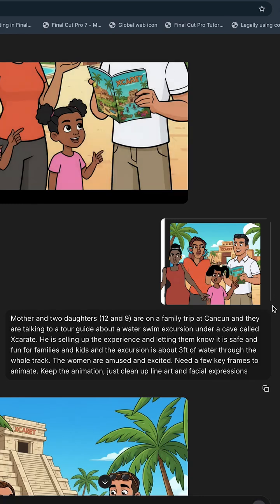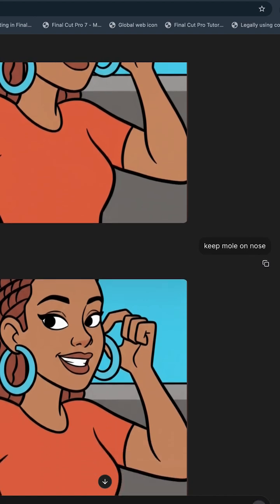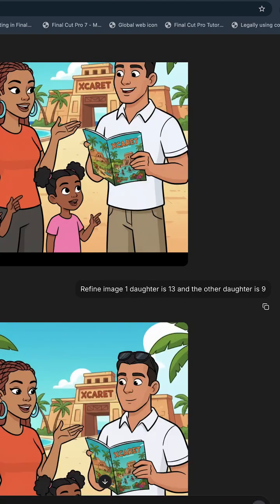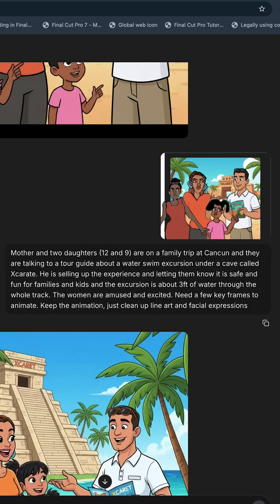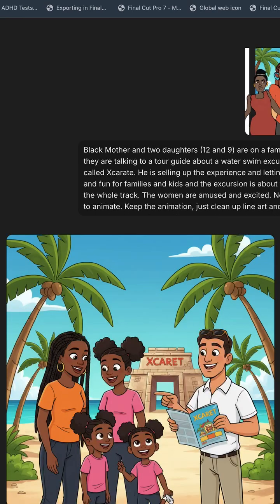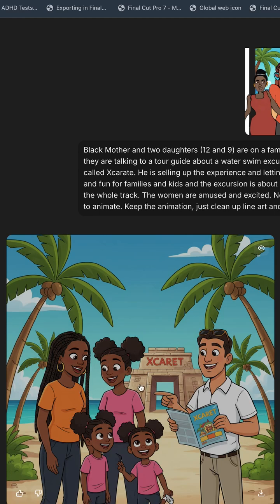BTS of my Animation Process with AI Assisted Tools 🔧 💜 a conversation on nuance